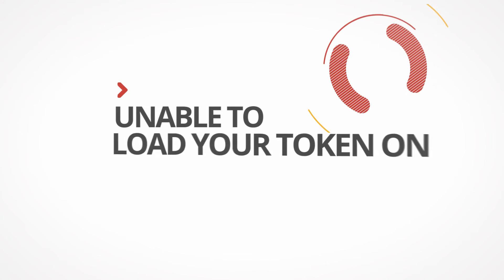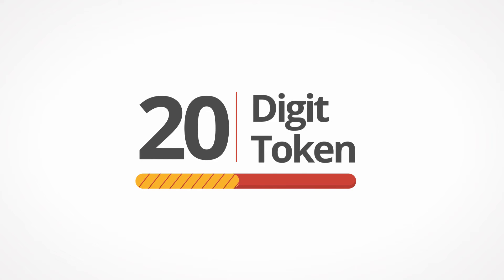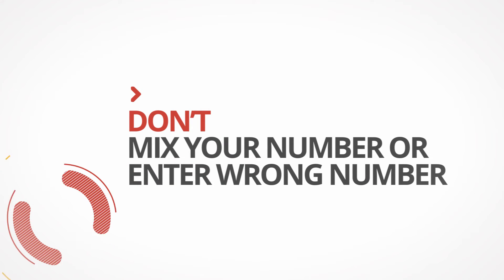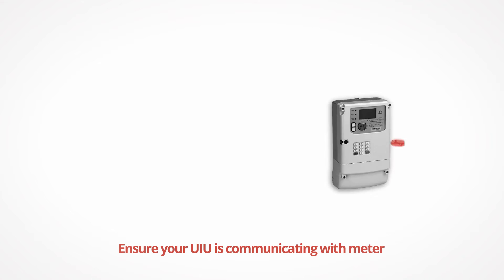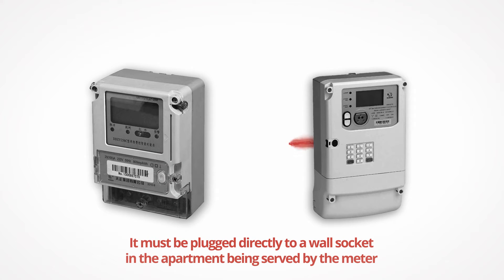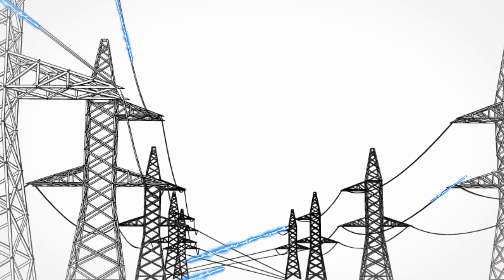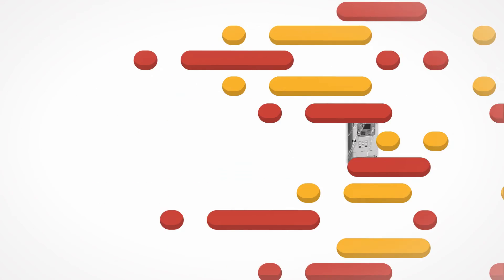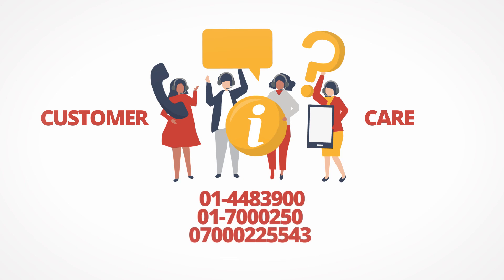Troubleshooting for Loading Meter Token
Are you unable to load your token on your meter? Please check the video for ways to troubleshoot.